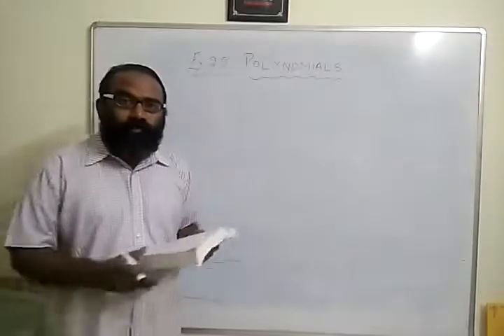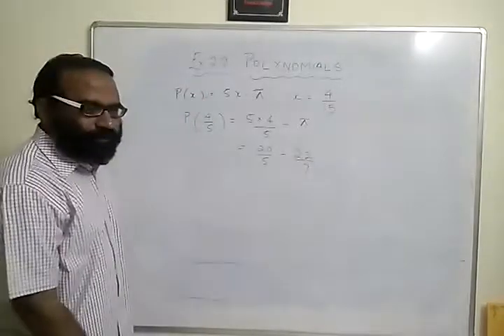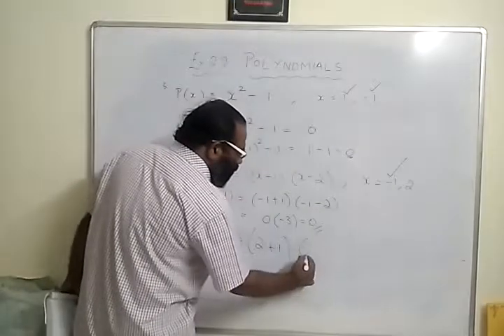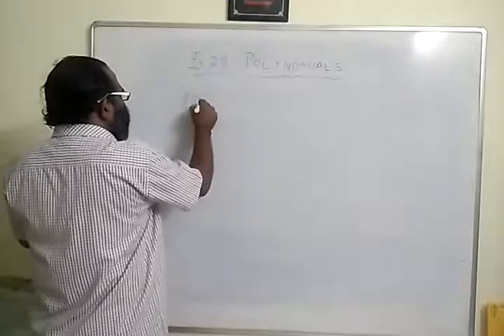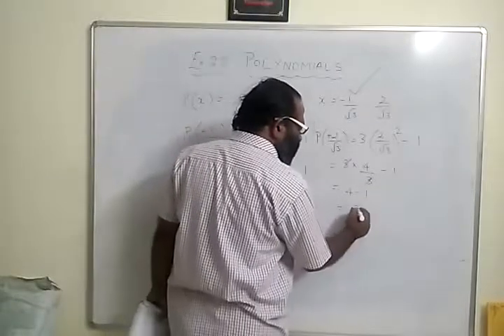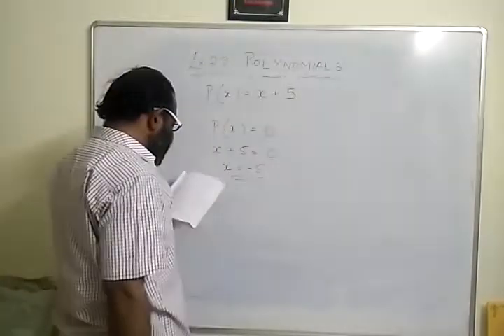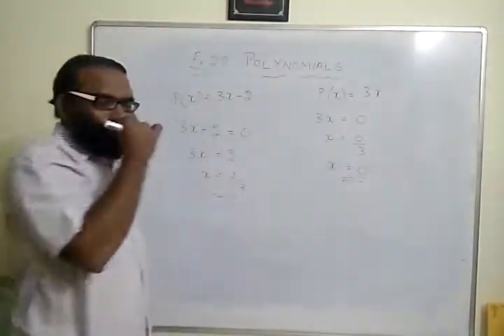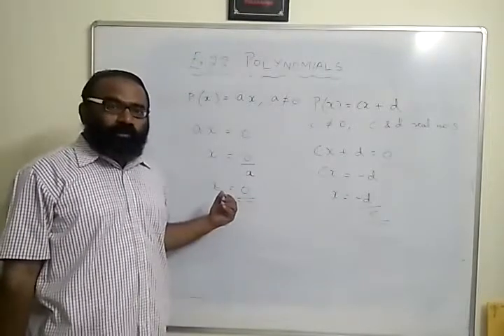Polynomials CBSE 9 Maths P2-b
Polynomials CBSE 9 Maths Ex 2.2 cont'd